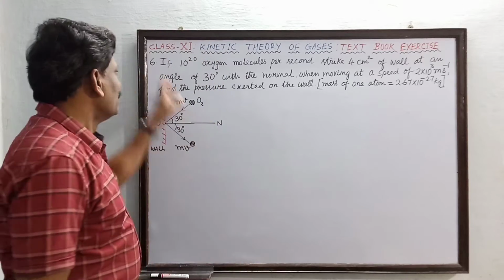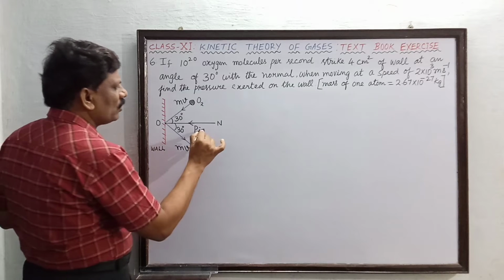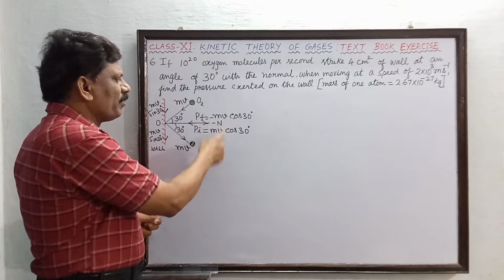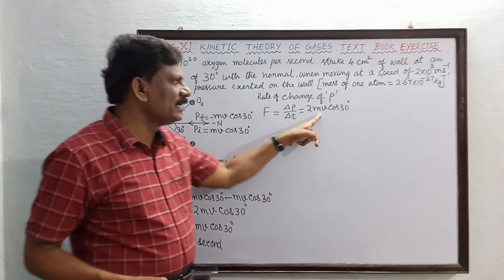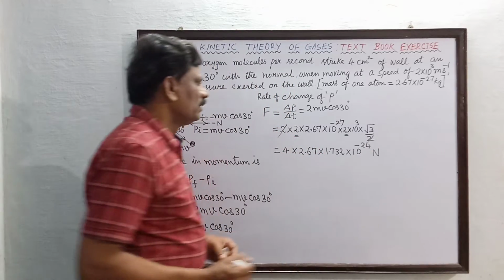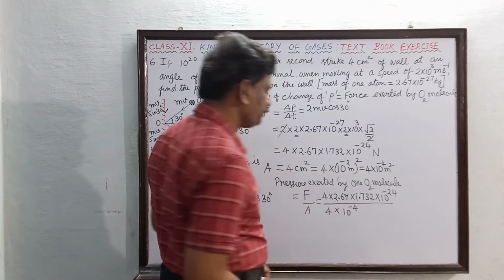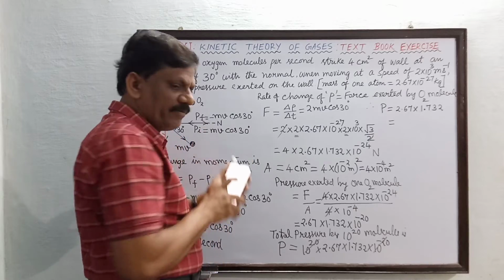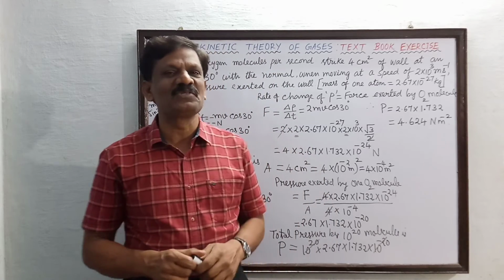Kinetic Theory of Gases | Text book Problem 6 with solution| Class 11 Physics |Tamil Explanation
If 1020 oxygen molecules per second strike 4 cm2 of wall at an angle of 30° with the normal when moving at a speed of 2 × 103 ms-1, find the pressure exerted on the wall.
(mass of 1 atom = 2.67 × 10-26 kg).